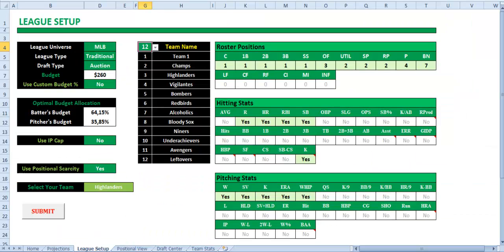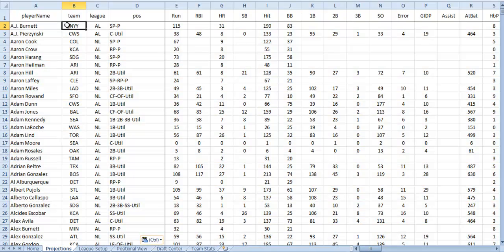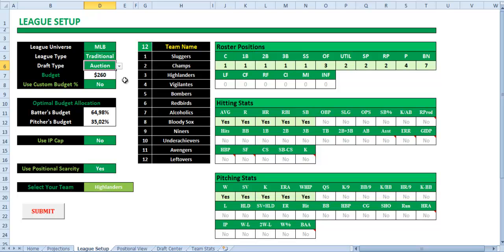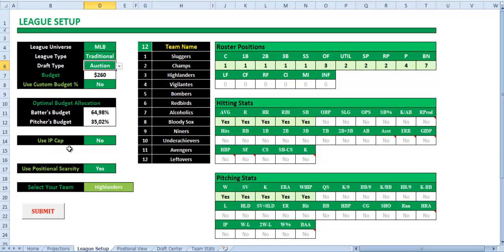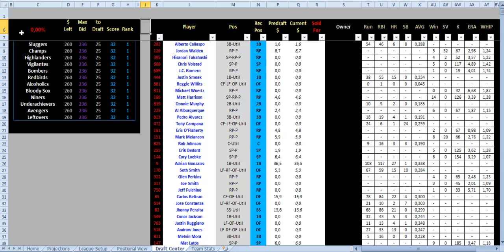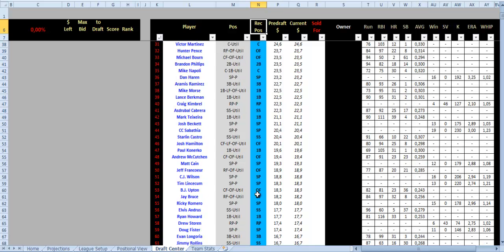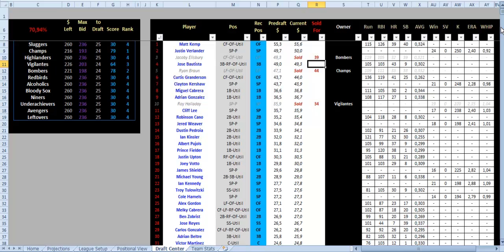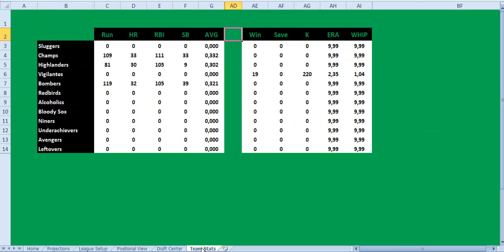Ultimate Fantasy Draft Helper for Fantasy Baseball tutorial.mp4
This is the tutorial video of the best Fantasy Baseball Draft Help that was ever created. Enjoy.